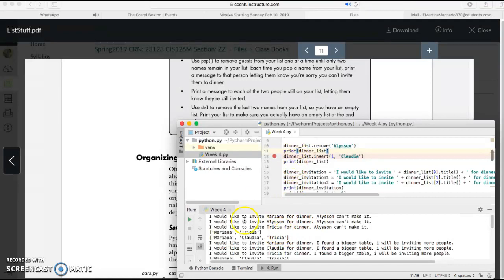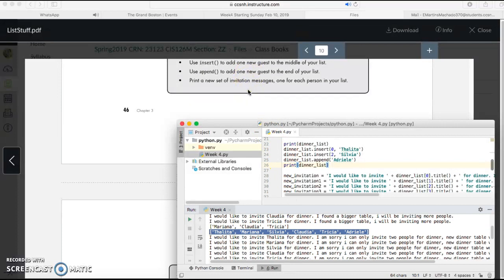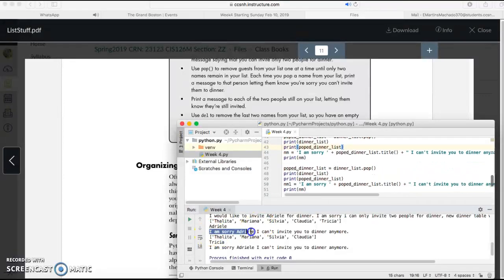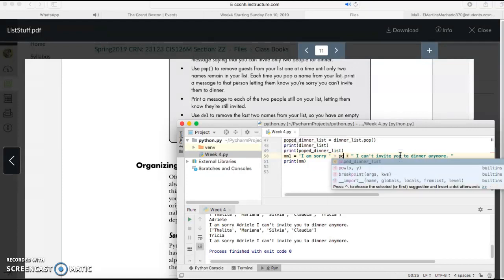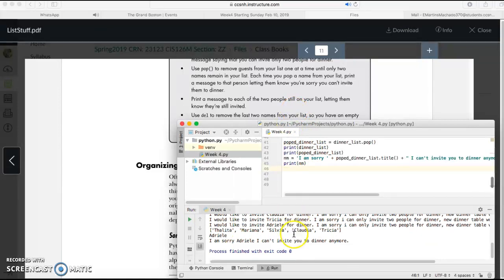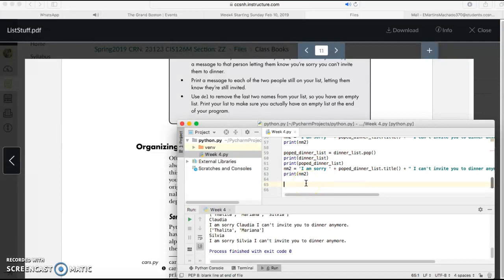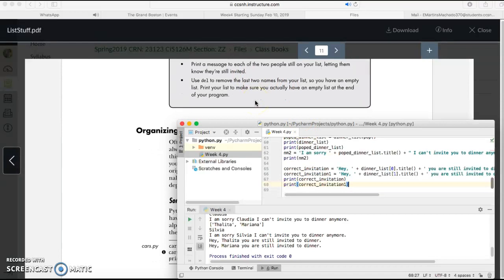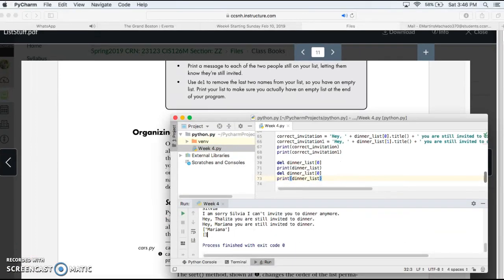Week 4 video 2